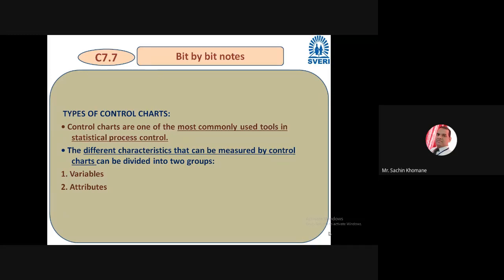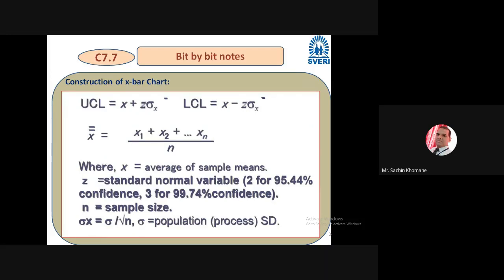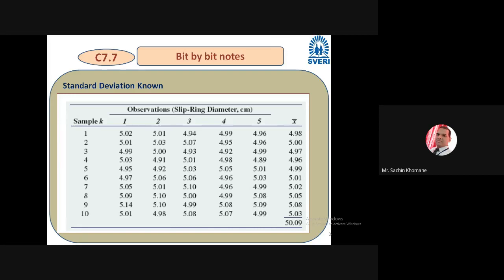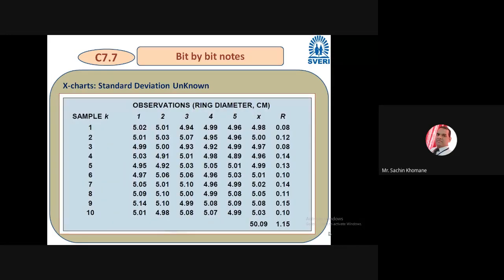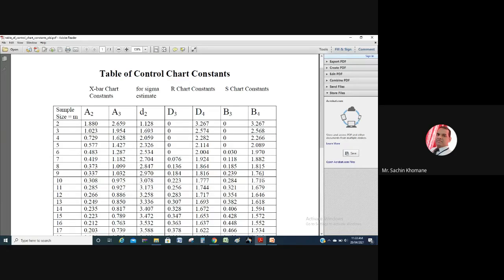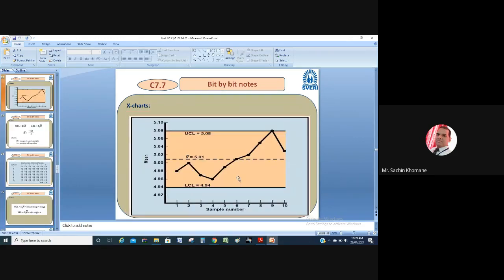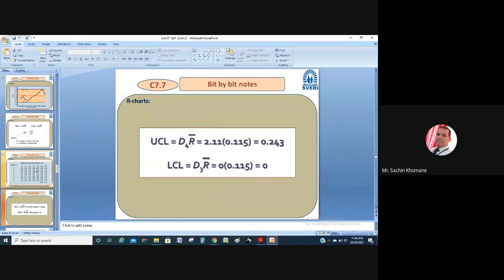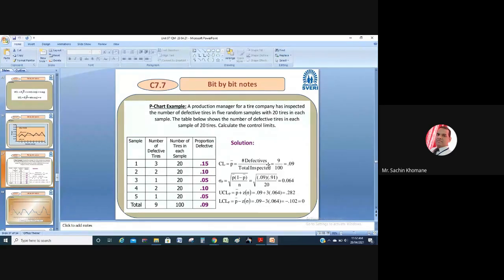L38, BE B, IQM Lecture 2021 04 28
X and R Chart